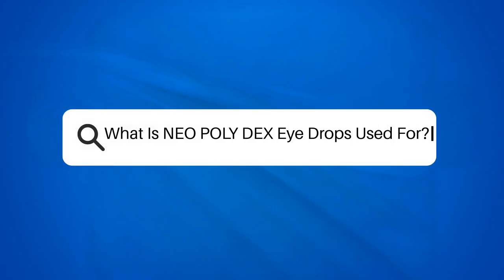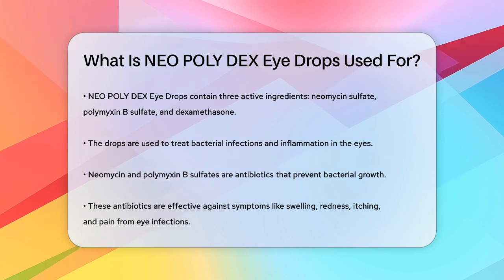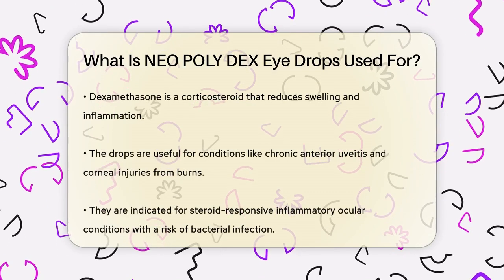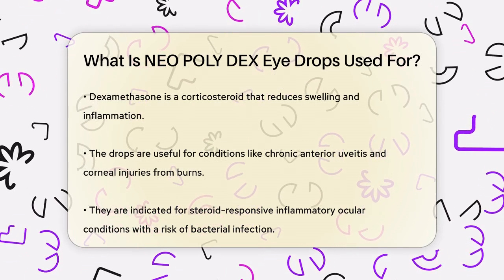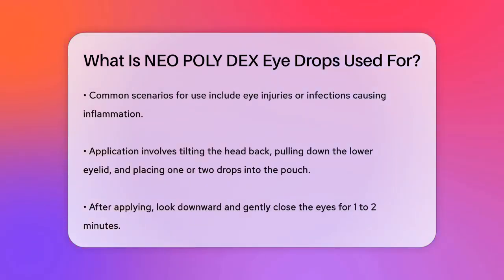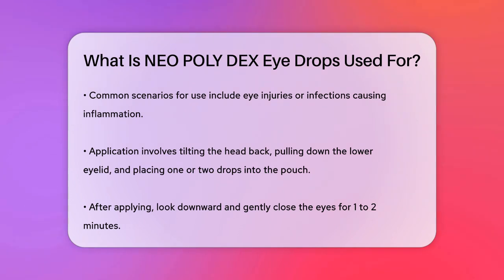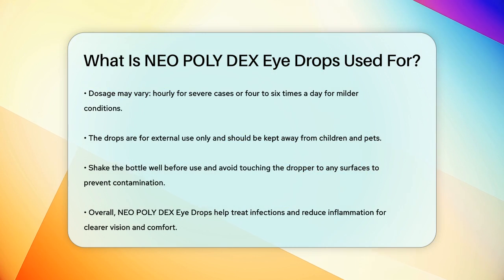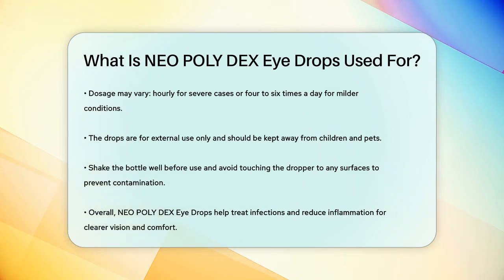What Is NEO POLY DEX Eye Drops Used For? - Optometry Knowledge Base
What Is NEO POLY DEX Eye Drops Used For? In this informative video, we will discuss NEO POLY DEX Eye Drops and their applications in treating eye conditions. These eye drops contain a blend of three active ingredients that target bacterial infections and inflammation in the eyes. We will explain how the antibiotics in these drops work to combat bacterial growth and alleviate symptoms such as redness, swelling, and discomfort. Additionally, we will cover the role of the corticosteroid in reducing inflammation, making these drops effective for various ocular conditions.

You’ll learn when it’s appropriate to use these eye drops and the correct method for application to ensure maximum effectiveness. We will also highlight important safety precautions to keep in mind when using NEO POLY DEX Eye Drops. If you or someone you know is experiencing eye issues, this video will provide essential information that can help in managing those conditions effectively.